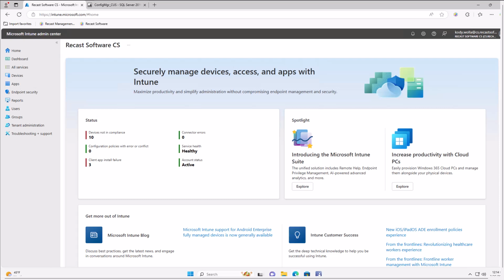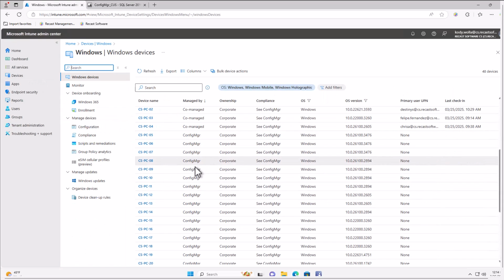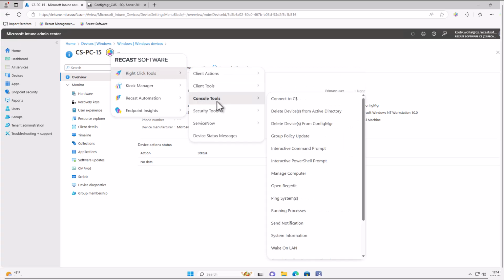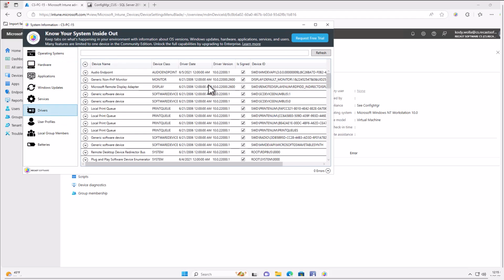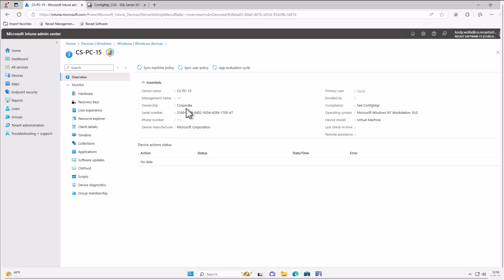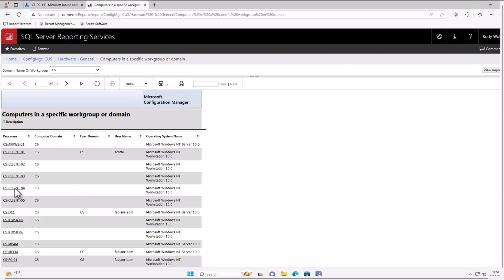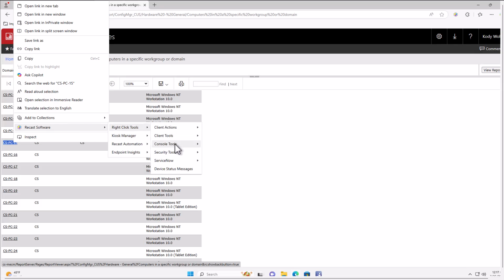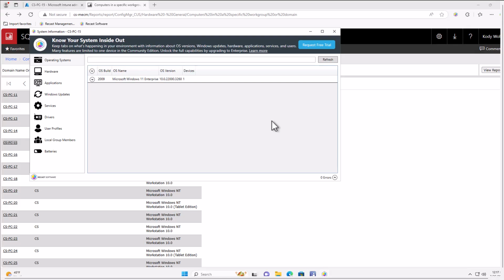Right Click Tools Community Course: Intune Tools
Join Kody, Product Marketing Engineer, as he walks us through how to use the tools in Intune and beyond with the Community version of Right Click Tools